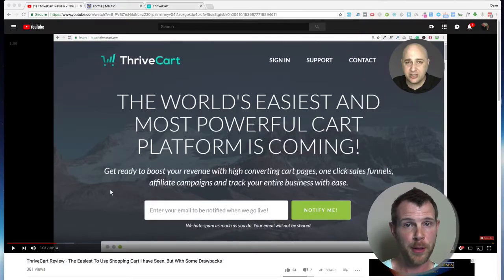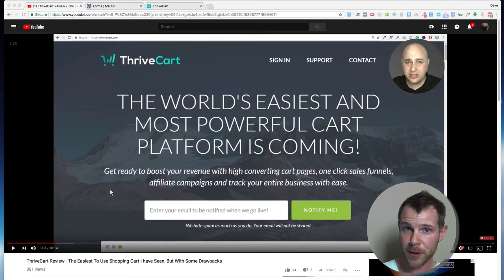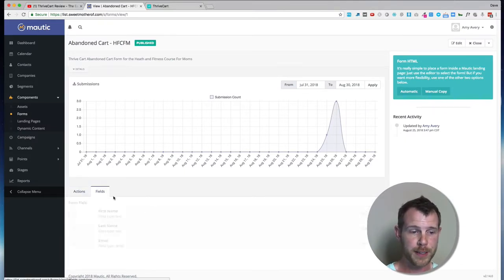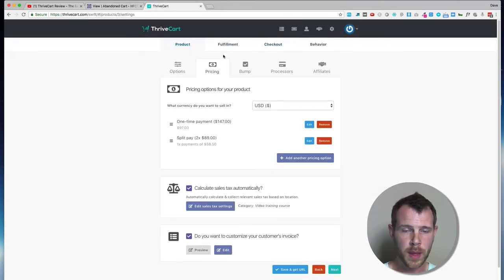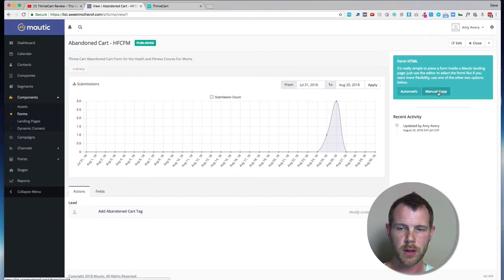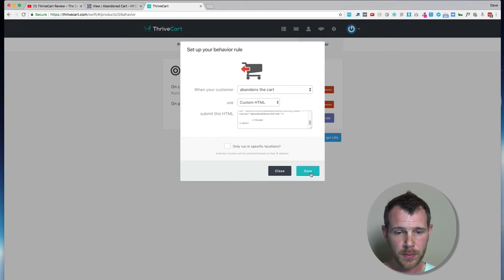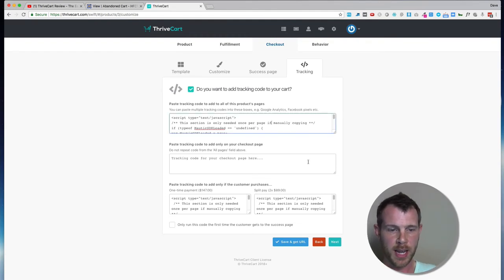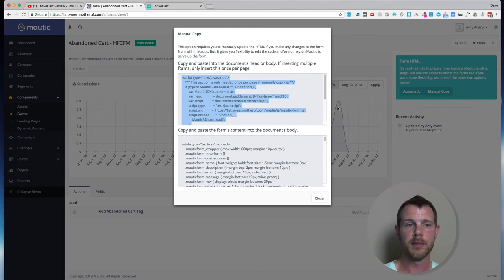ThriveCart + Mautic -- How to configure Cart Abandonment & Thank You Emails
In this video, I'll show you how to connect Mautic to ThriveCart using HTML forms so that you can add tags to people when they make a purchase on ThriveCart.

Note: This is a repost of my very first YouTube video, originally from another channel back in 2018! The info is still relevant and still works perfectly. I still use this technique.